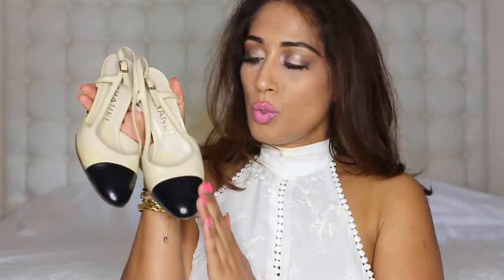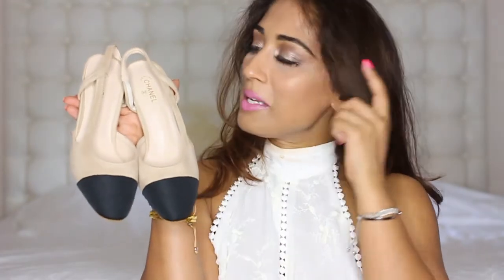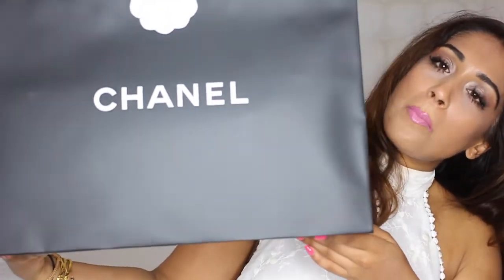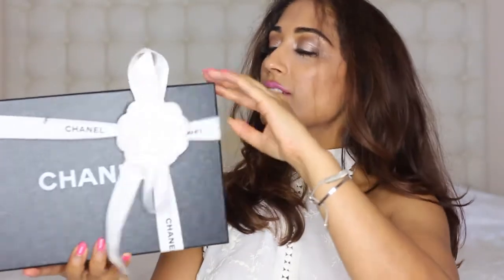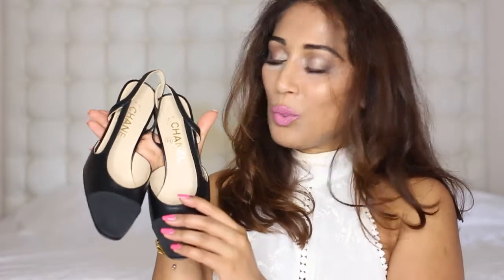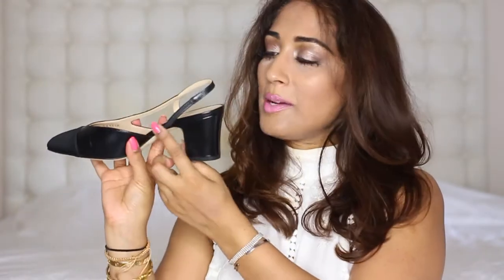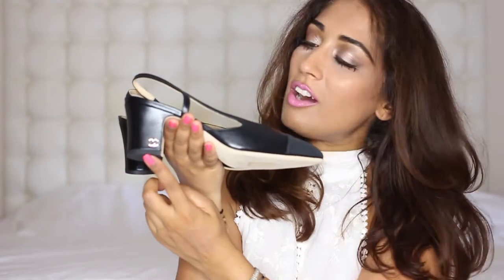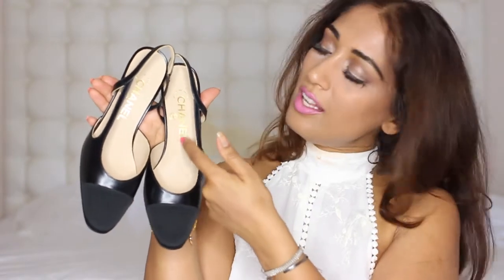CHANEL SLINGBACK SHOES | UNBOXING & REVIEW | Beauty Passionista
NEW CHANEL SHOES! Join me for an unboxing and review of these iconic and sought-after Chanel Slingbacks!

for a regular helping of beauty!

CHANEL stores:
Bond Street: 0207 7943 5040
Sloane Street: 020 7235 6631
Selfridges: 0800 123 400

I'D LOVE TO HEAR FROM YOU - LET ME KNOW WHAT VIDEOS YOU'D LIKE ME TO FILM NEXT!

xXx